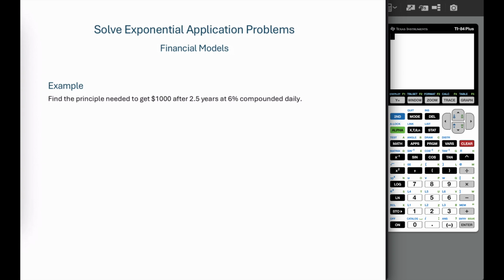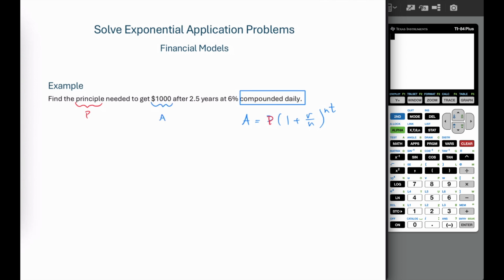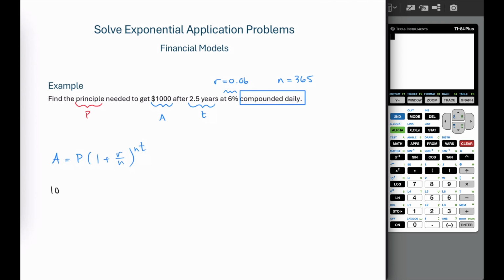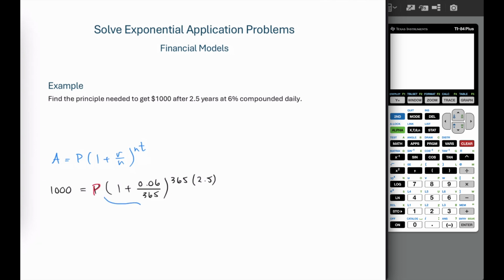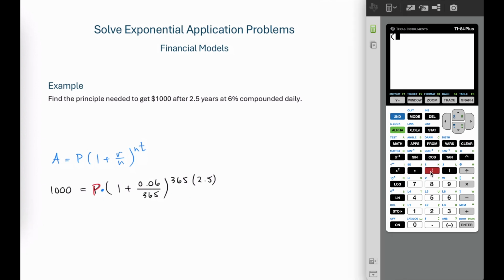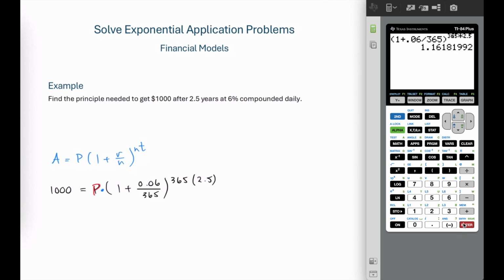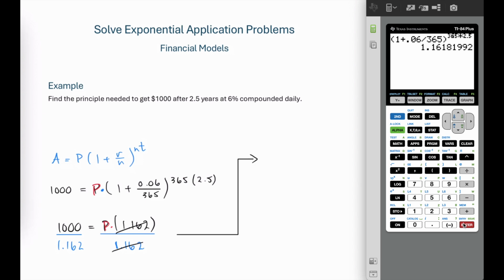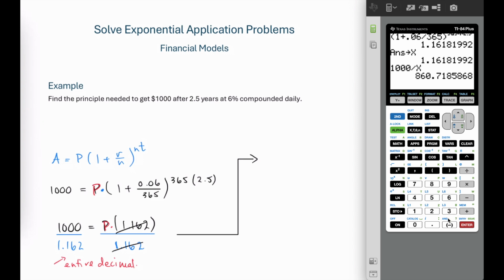Find Principle Needed for Given Maturity Value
Find the principle needed to get a maturity value of $1,000 if investing at 6% annually for 2.5 years compounding daily.